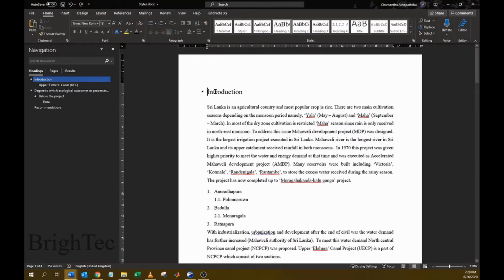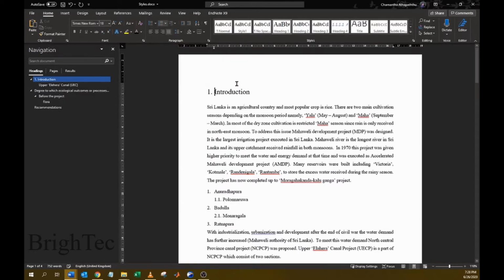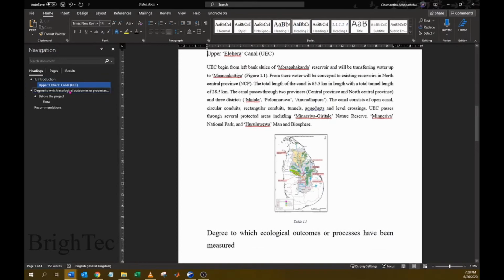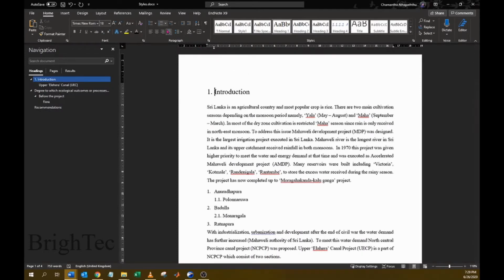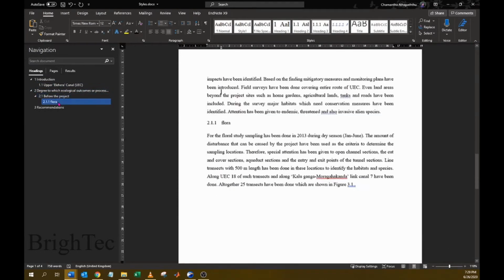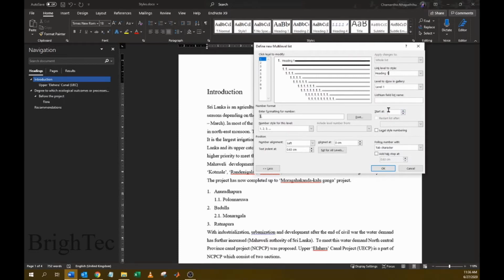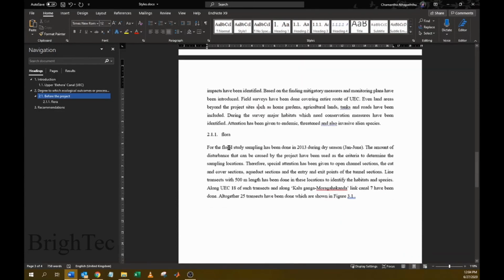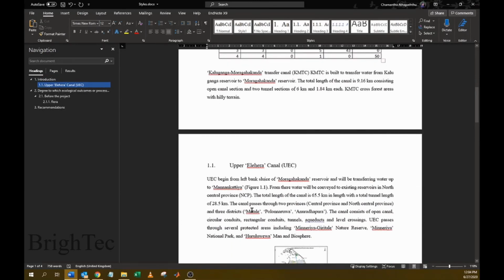Word heading numbering multilevel - for report or thesis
This video will show you how to apply a multilevel numbering system to the headings in a word document. This method of numbering will be useful to format your report or thesis. Rather than using built-in numbering systems, you can also define your own numbering system.

0:00 - Intro to multilevel numbering
0:38 - Built-in numbering
2:22 - Defining new numbering system
7:33 - Alignment and indenting